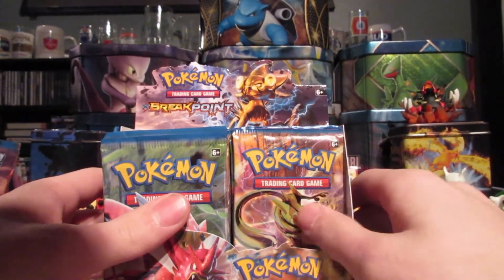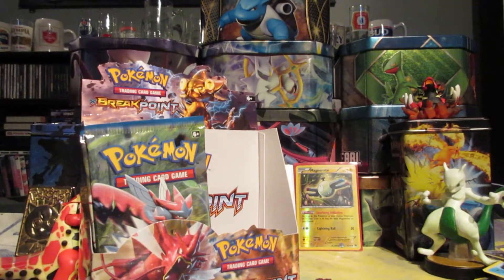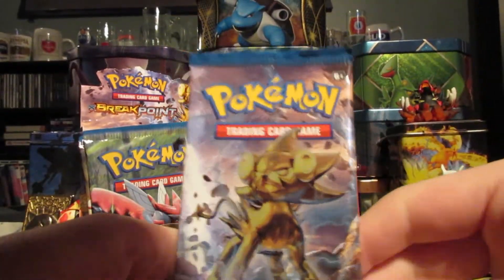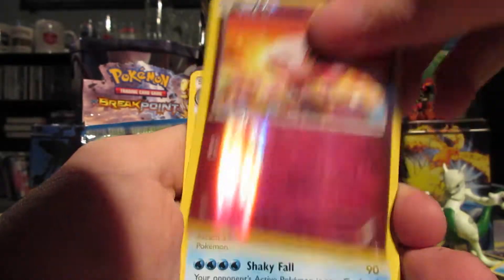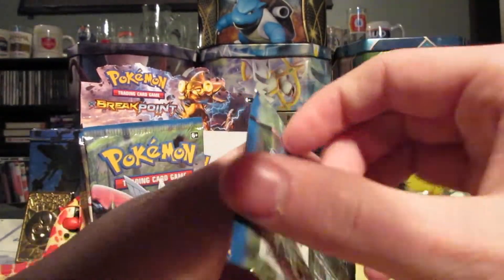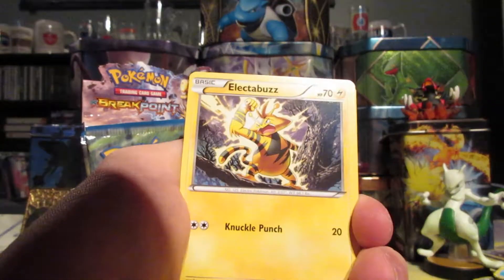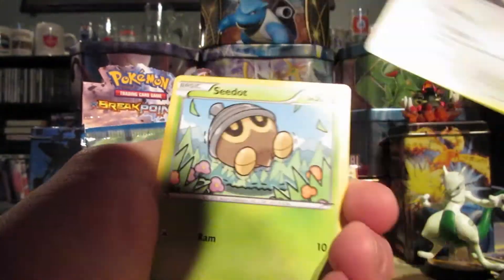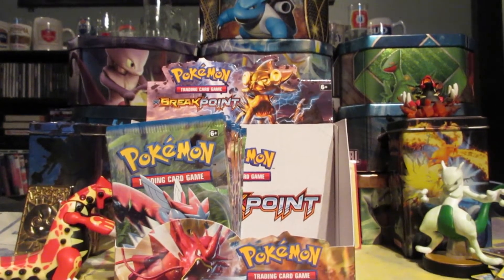(TCG) Opening a BREAKPoint Booster Box (part 2)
I do not own the Super Mario Galaxy music used